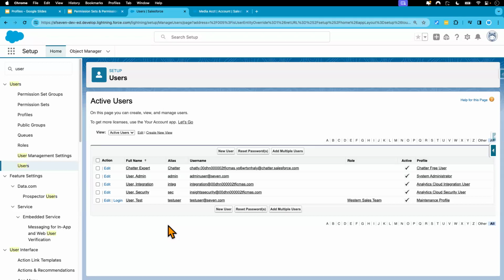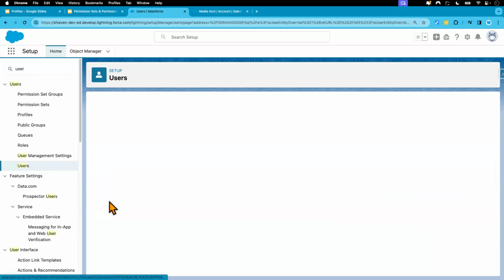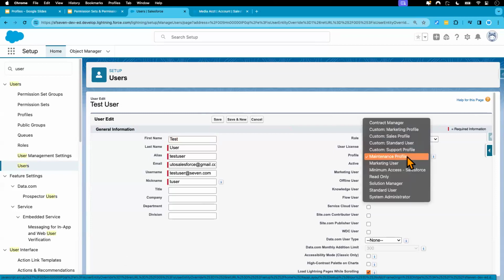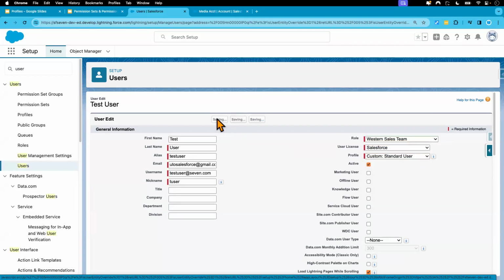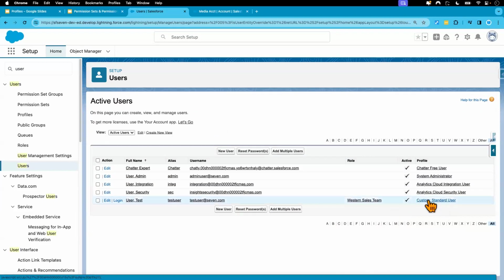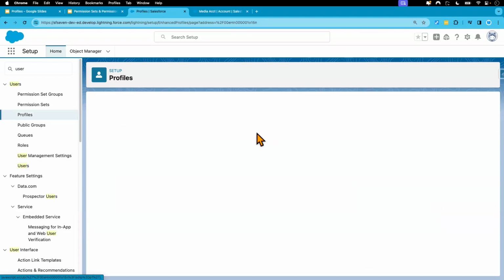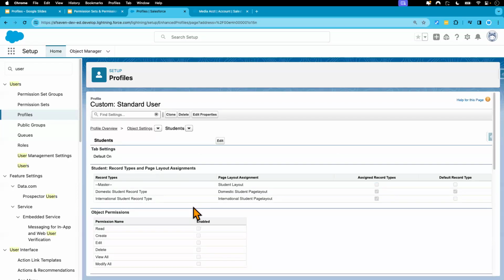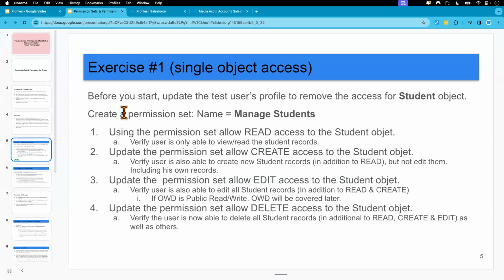Change User’s Profile in Salesforce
In this video, we’ll guide you through the process of Changing a User’s Profile in Salesforce. Profiles play a crucial role in defining user permissions, access levels, and the overall experience within your Salesforce environment. We’ll demonstrate how to navigate the Salesforce interface to modify user profiles, ensuring that each user has the appropriate permissions for their role. You’ll learn the steps to assign a new profile, manage access to objects and apps, and best practices for maintaining security and efficiency in user management. This tutorial is ideal for Salesforce Administrators and anyone looking to streamline their user management process.